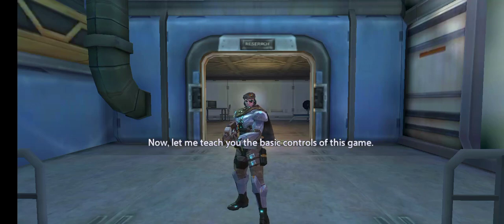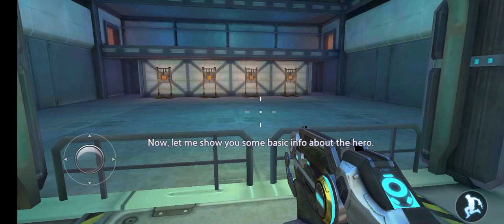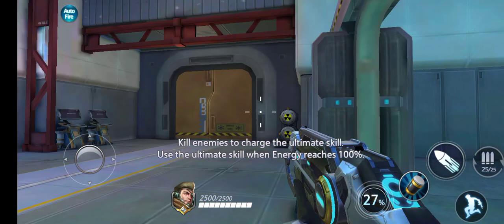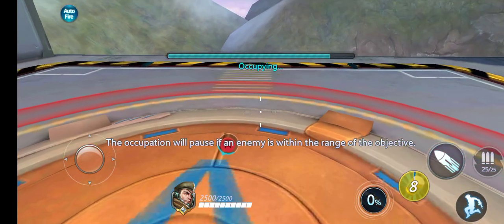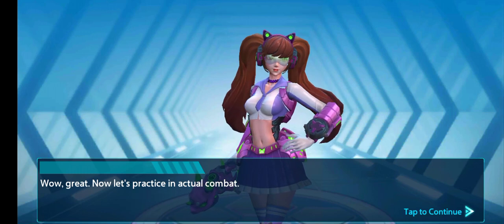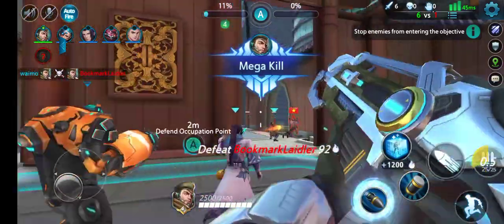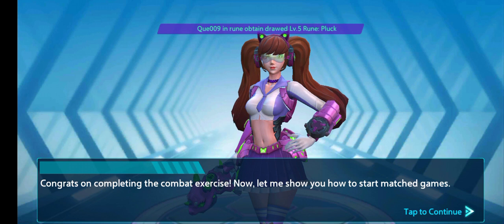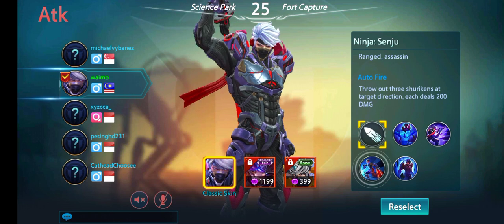[Shell fire ] pro player 😂 🇲🇾